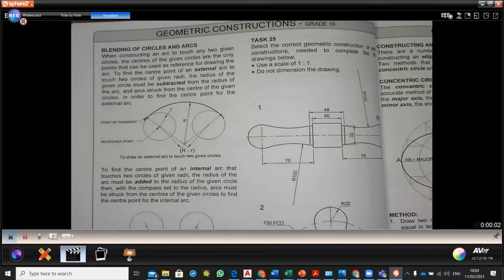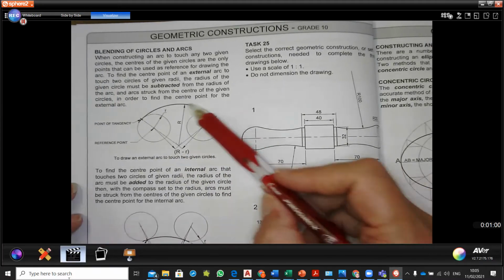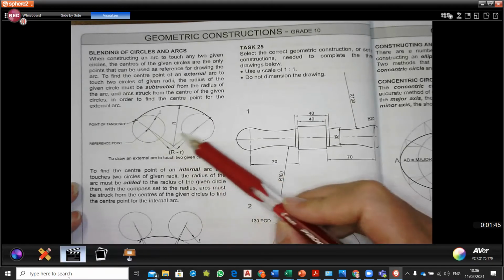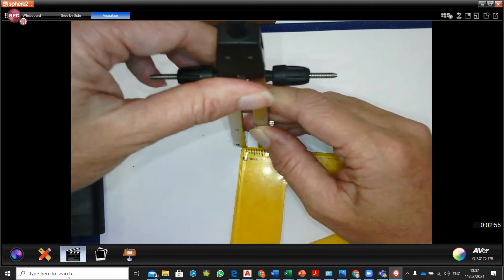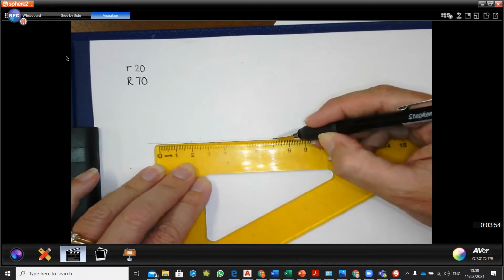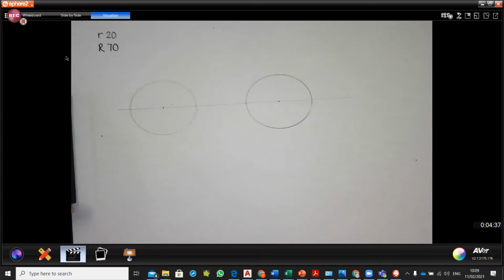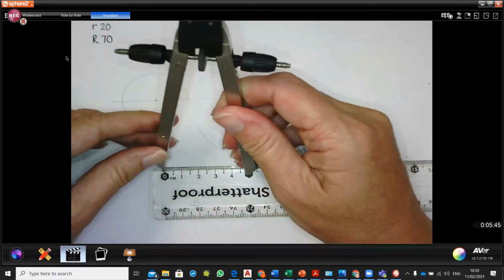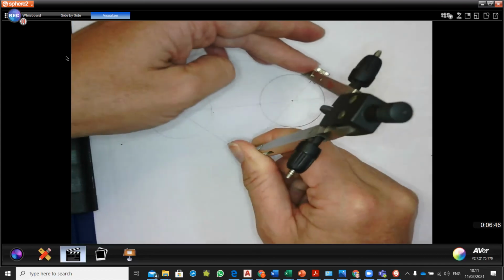BLENDING OF CIRCLES AND ARCS: EXTERNAL ARCS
How to construct an arc to touch any two given circles